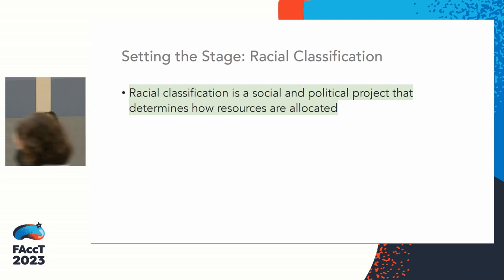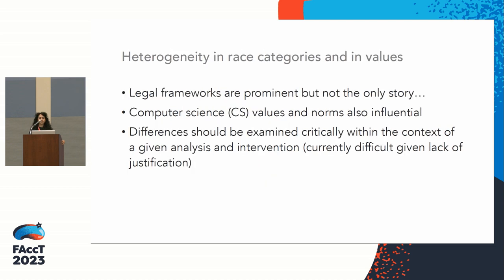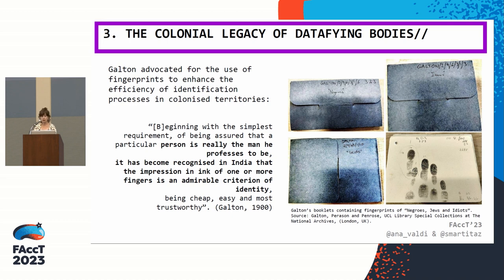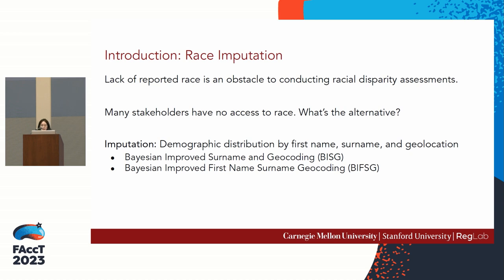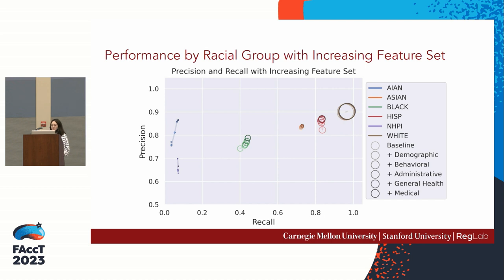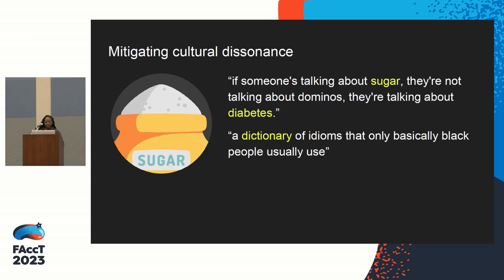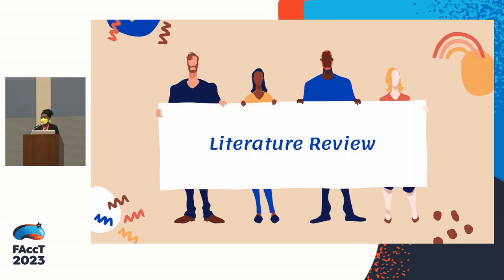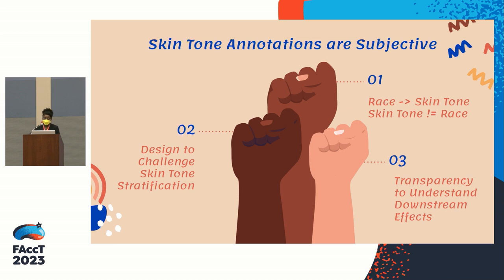Paper session 6: Racial bias